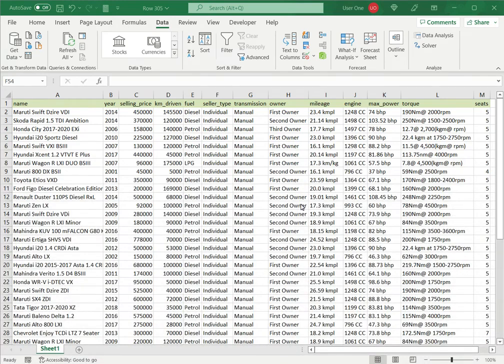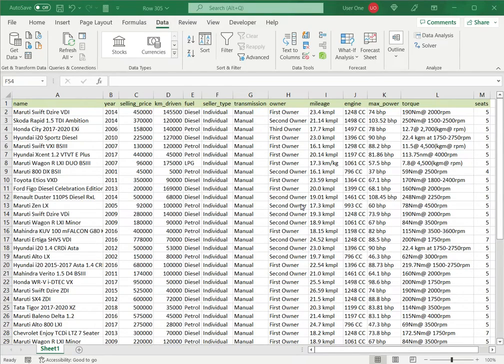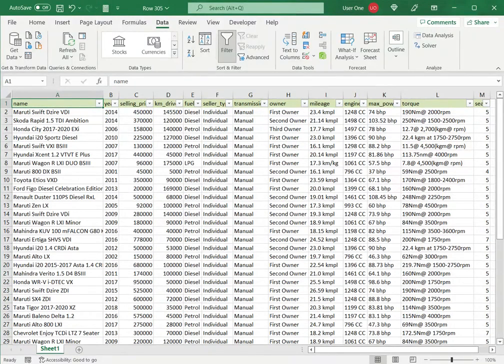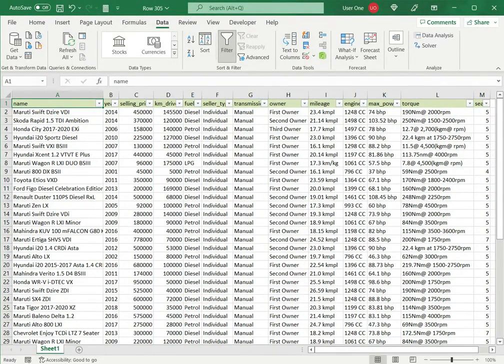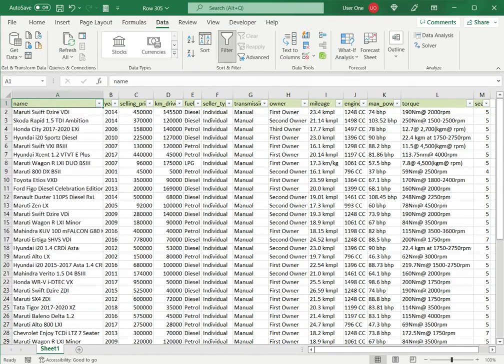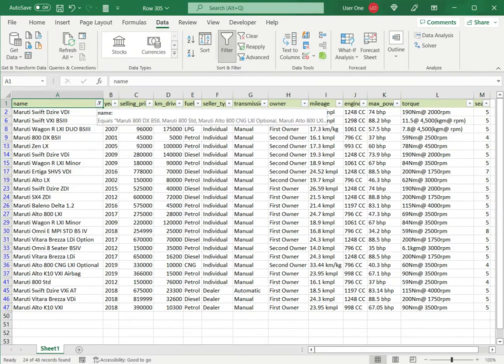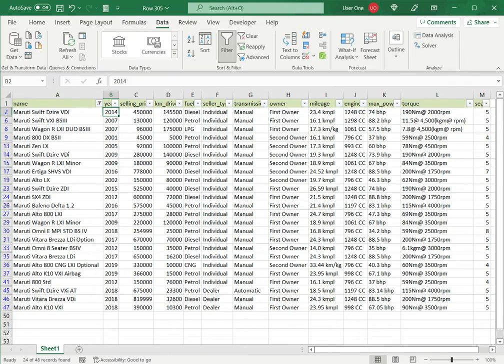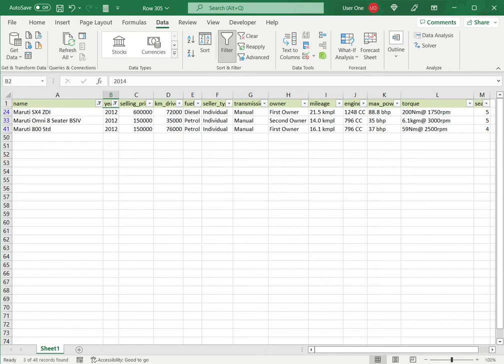How to add multiple filters in Excel